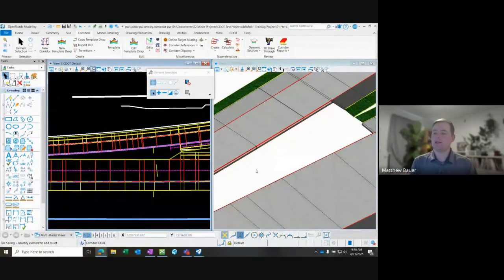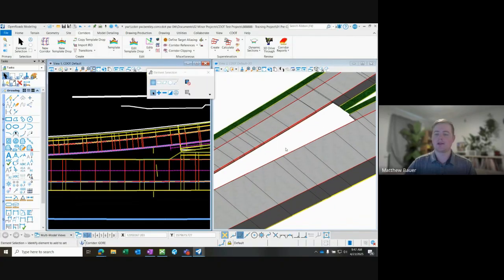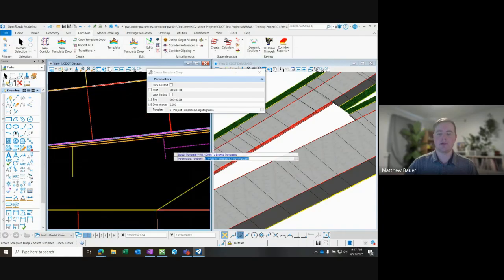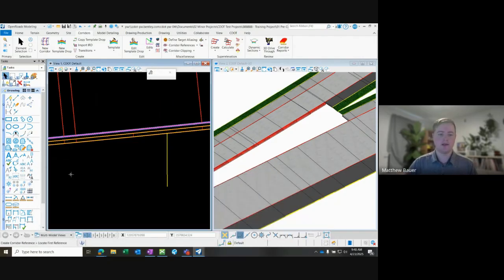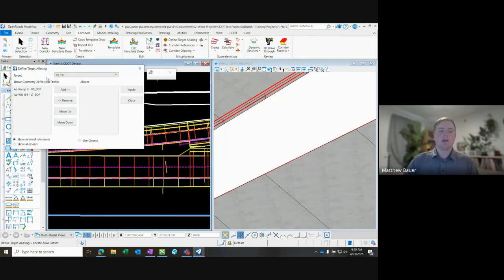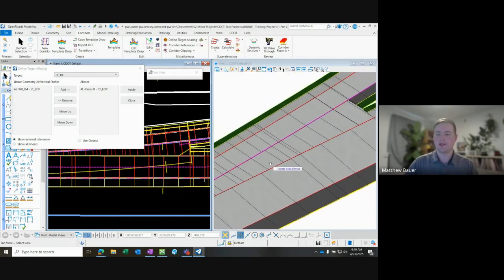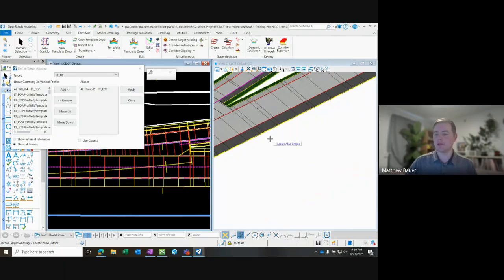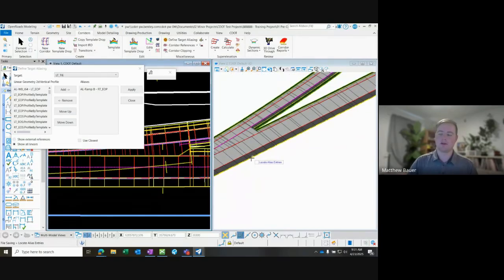55 - Design and Corridor Modeling, Target Aliasing Gore Areas (ORD 2025 Training)